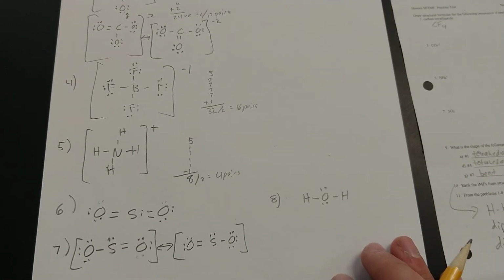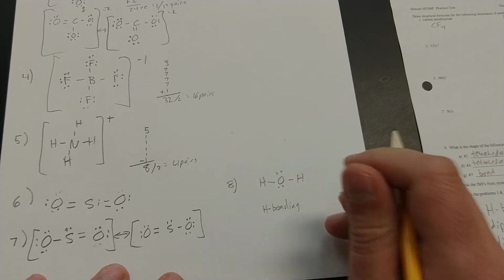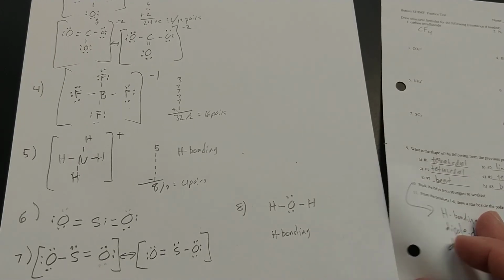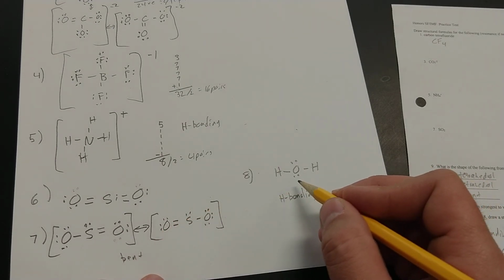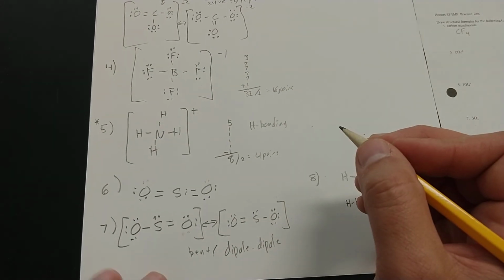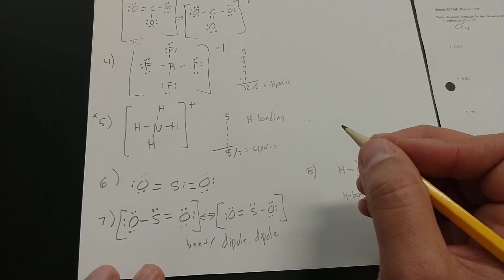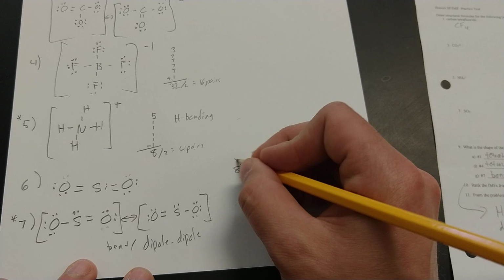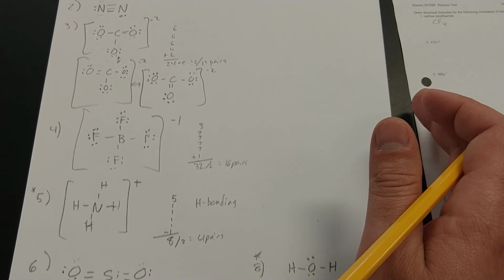Bonding/IMF Practice Test Key